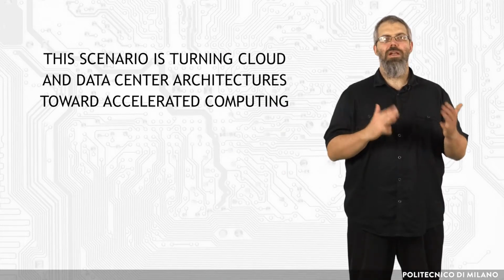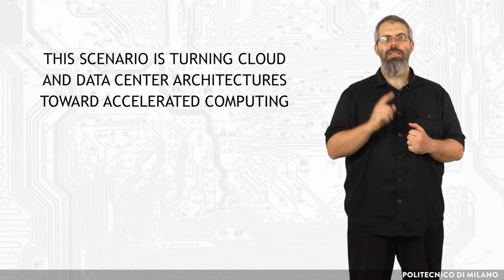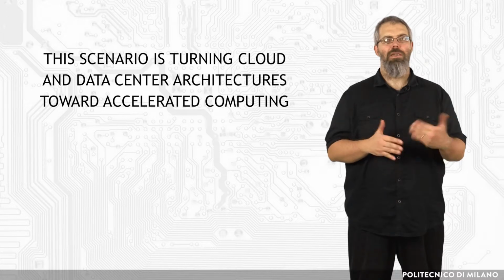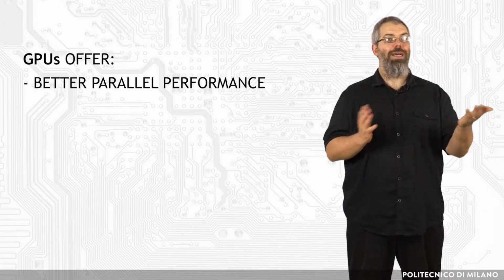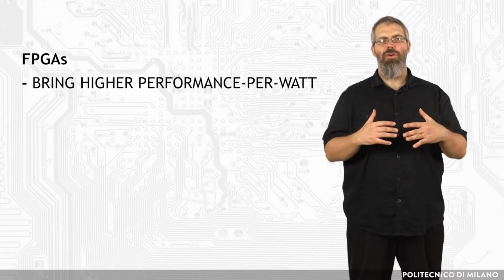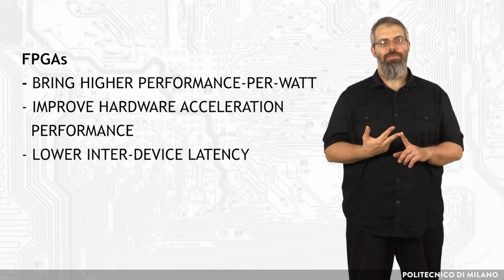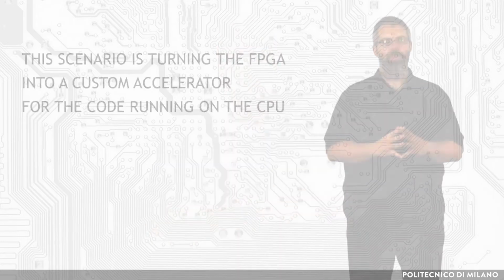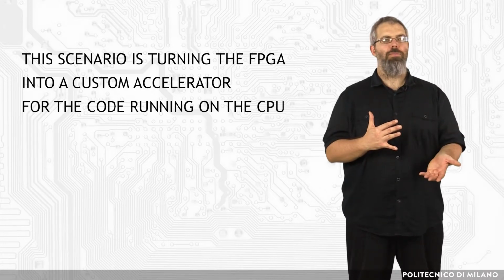FPGA-enable cloud infrastructures (Marco D. Santambrogio)